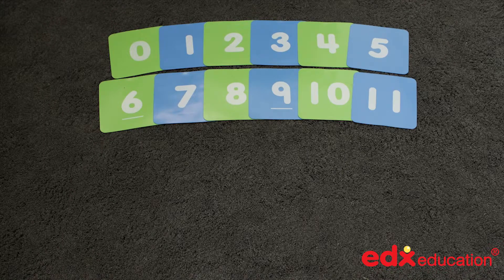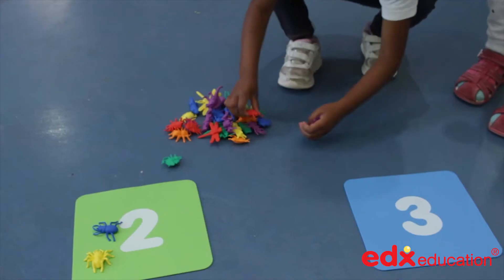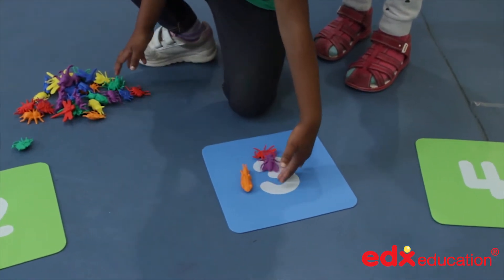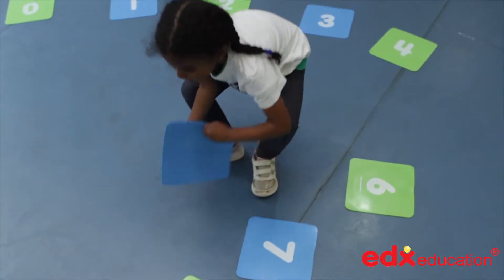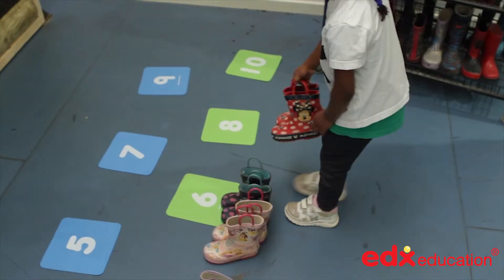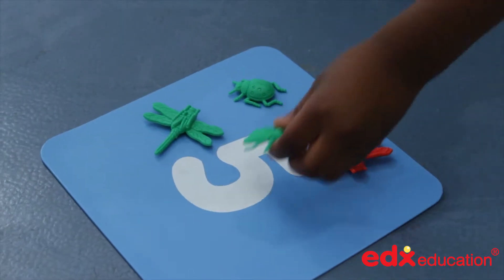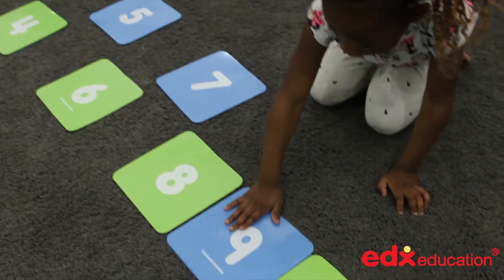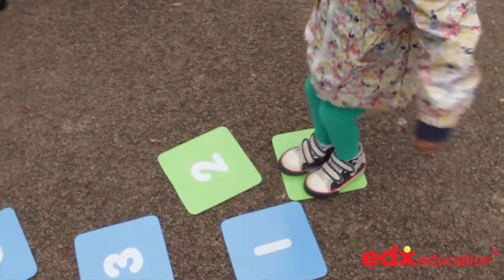Number Pads - Edx Education, Early Years, Number Concepts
for more education resources.